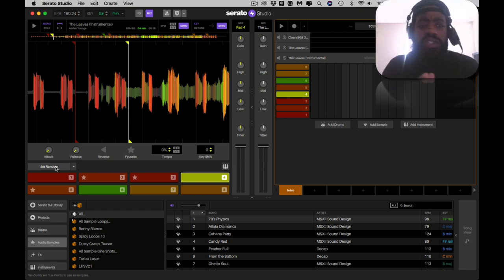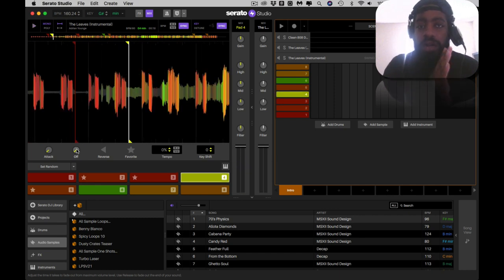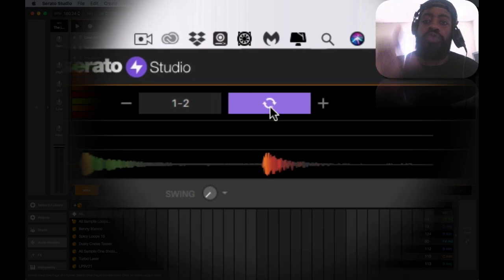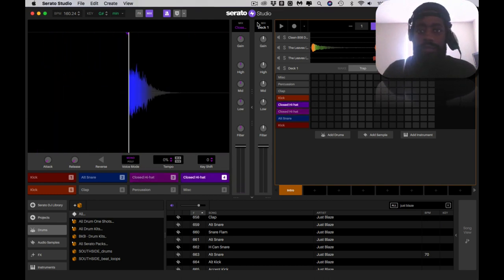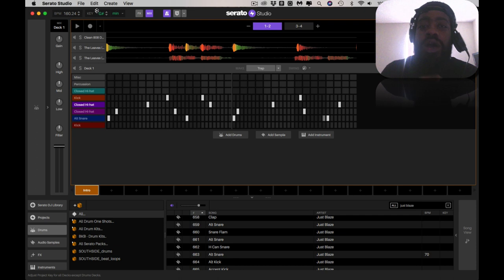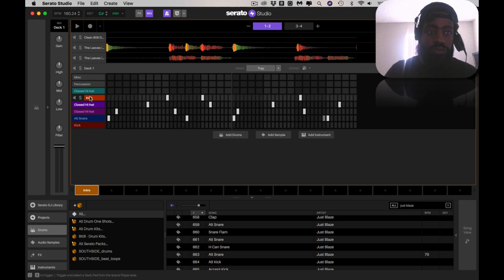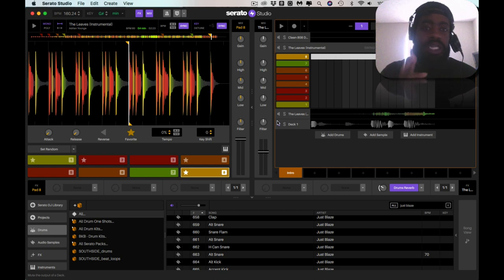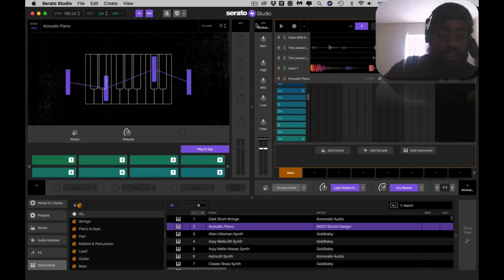Serato Studio 1.4 Boom Bap Beat Cookup - 3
Serato Studio 1.4 Boom Bap Beat Cookup
In this video I go over some of the new features in the 1.4 version of serato studio.

TIME STAMPS:
Intro: 0:00
Sample Of Choice: 1:28
Favorite tool: 1:48
Set Slicer: 2:09
Sample Record: 3:08
Loop Function: 4:40
Drums: 5:58
Clear Drum Rack & Undo Function Error: 7:25
Thank Beat Jesus: 8:19
Caution on Clear Function: 8:38
Drum Clicking: 9:20
FX & Filter: 9:47
Minor Adjustments: 11:15
Acoustic Piano Layer: 13:02
Struggle Bass Line: 15:10
Lite Mix 17:50
Arrangement: 18:20
Scene 4: 20:30
2nd Bassline: 21:00
Final Words: 21:50
Subscriber Appreciation: 23:10
The Love & Hate: 25:00
Thank You: 25:30
Music Is Life: 27:10
Peace: 27:35
Love N Light: 29:59